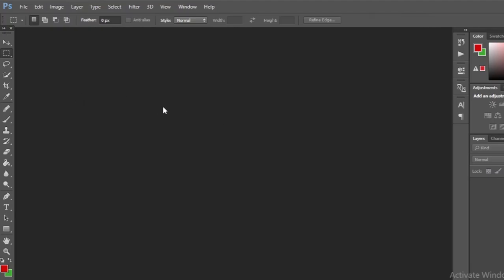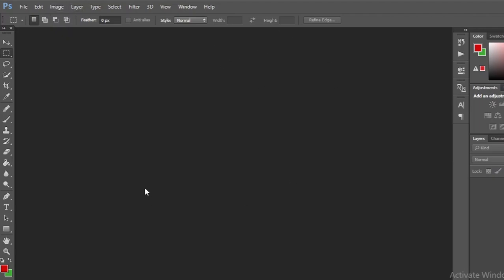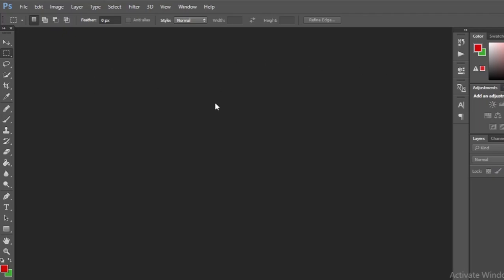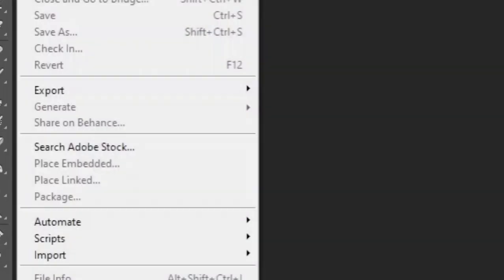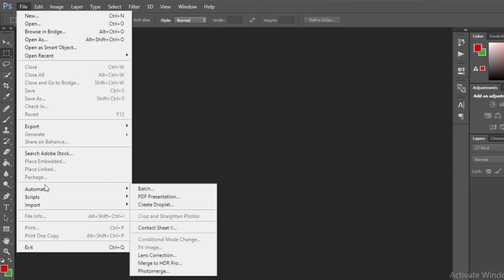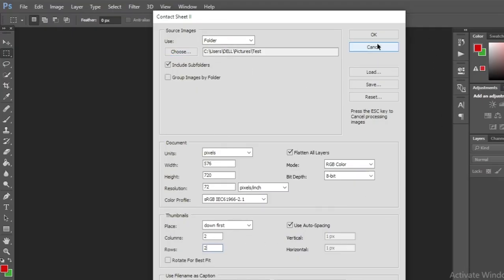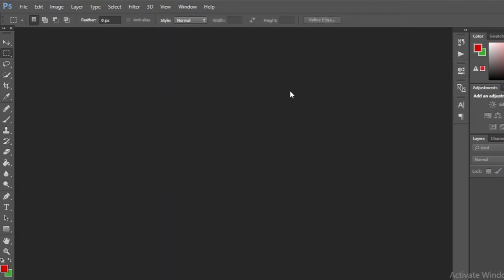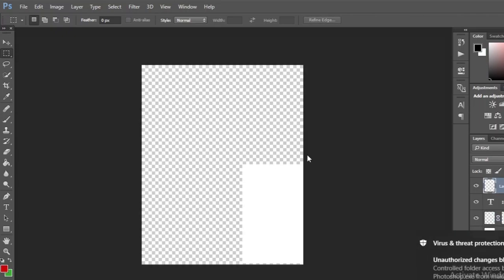How To Create Contact Sheet II In Photoshop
photoshop tutorial,
photoshop editing,
photoshop animation tutorial,
photoshop cs6,
photoshop course,
photoshop cc,
photoshop cs6 tutorial,
photoshop c c tutorials,
adobe photoshop cchow to make contact sheets
how to make contact sheets in photoshop